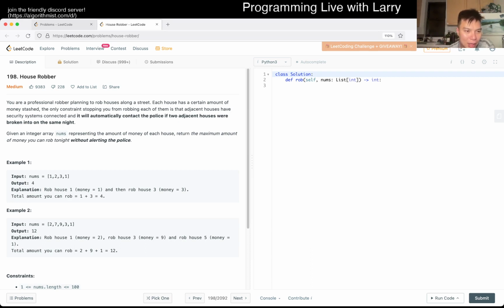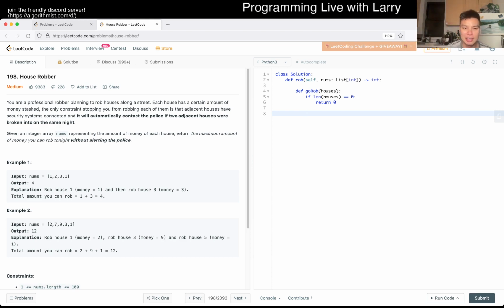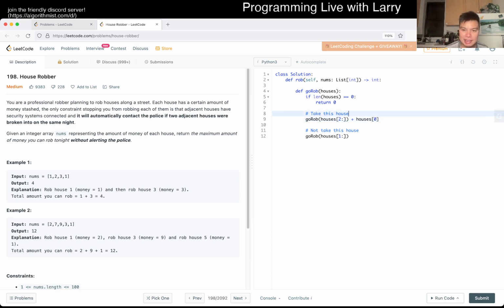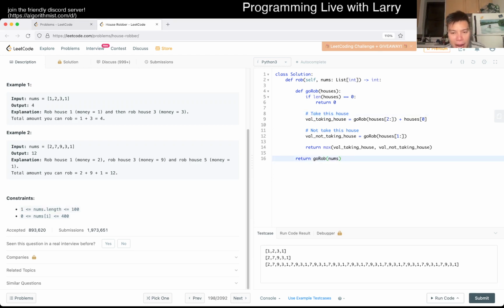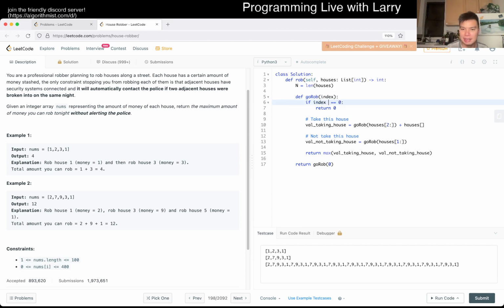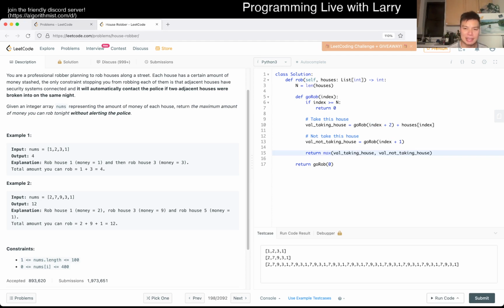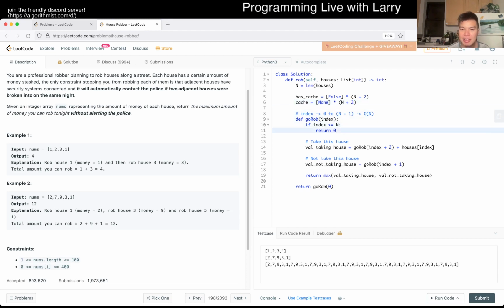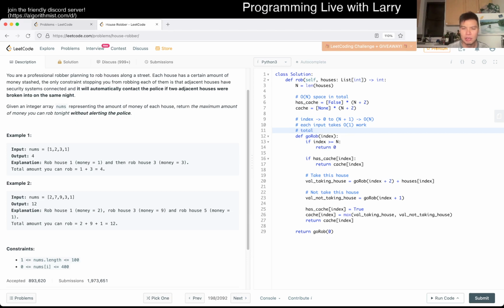Daily Leetcode #610: Dec 01, 2021 - 198. House Robber